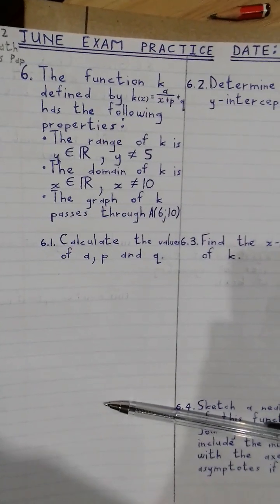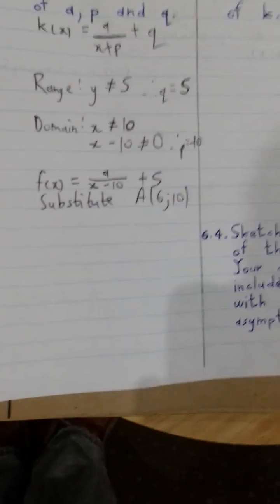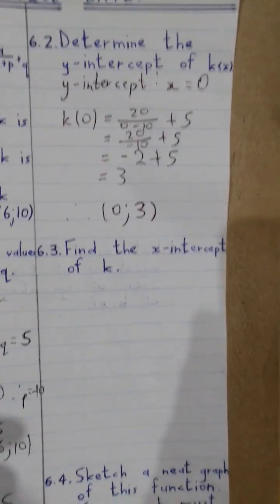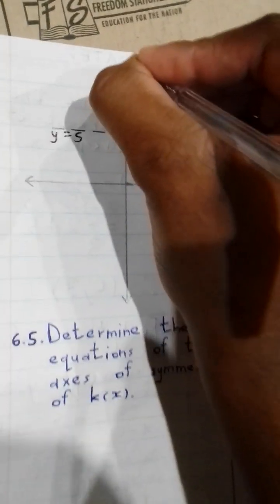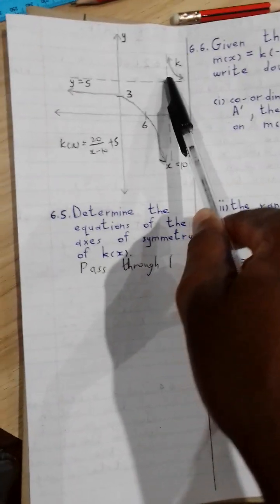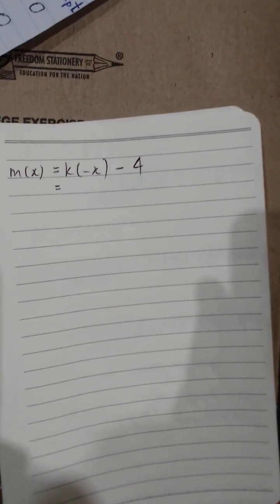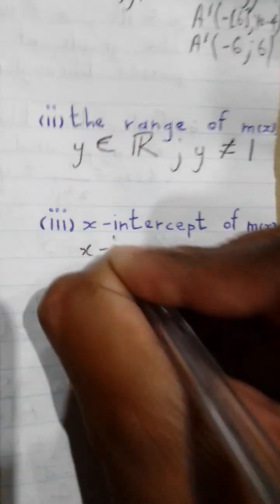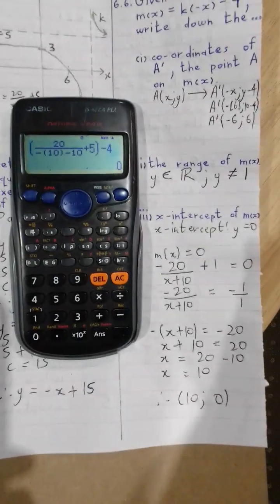Gr12M Preparatory Examination P1 Practice P6